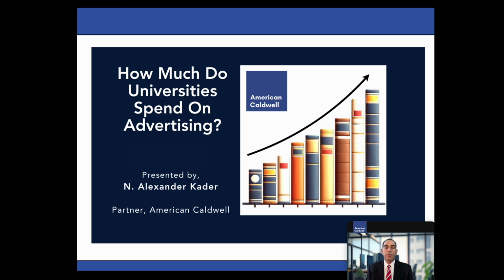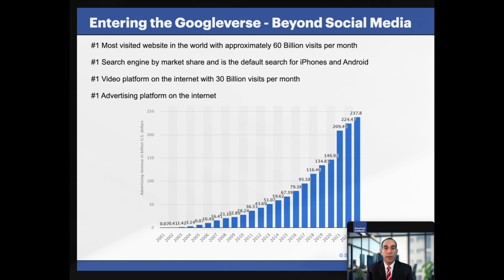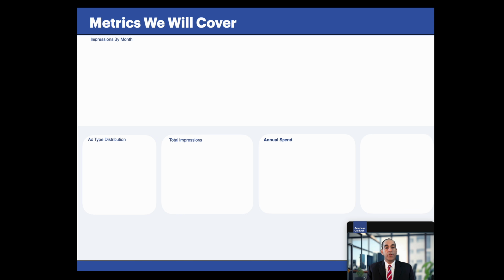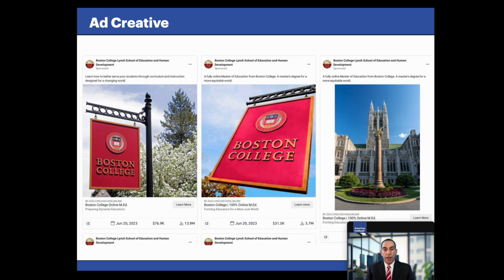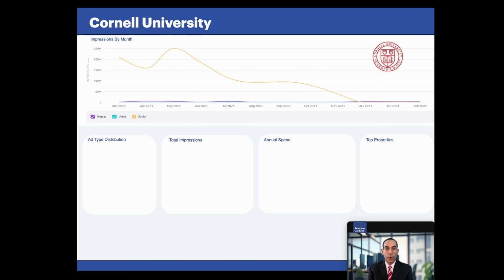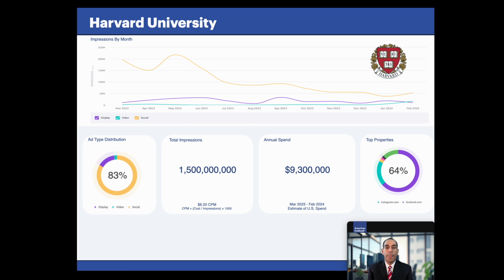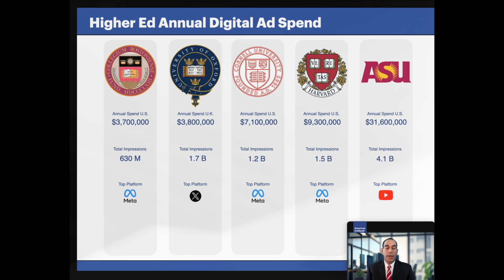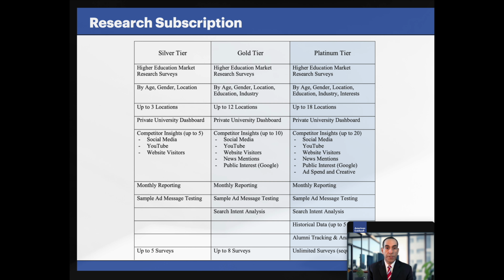How Much Do Universities Spend on Advertising?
Webinar recap on university ad spend presented by American Caldwell, a market research firm focused on higher education based in Washington DC.